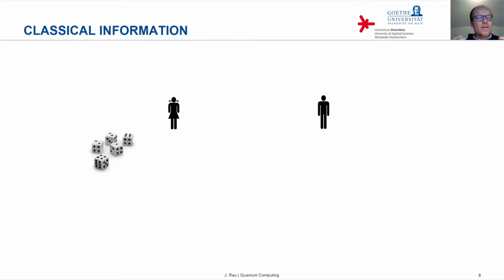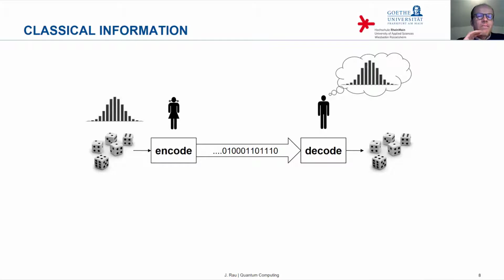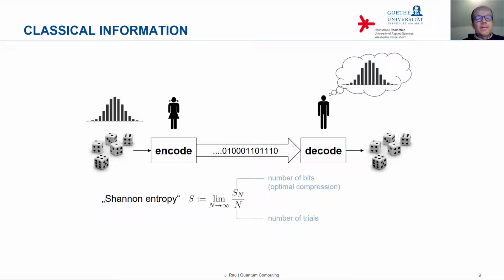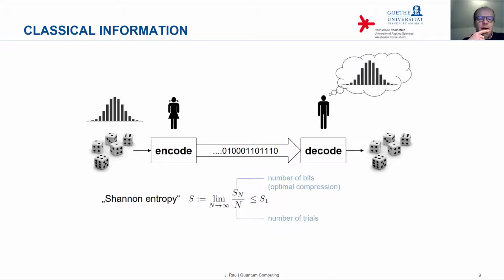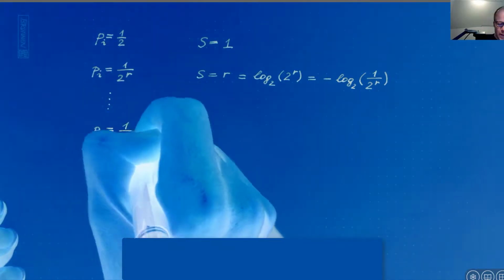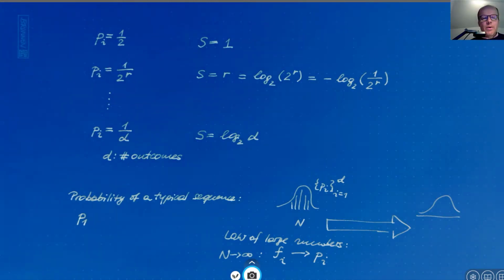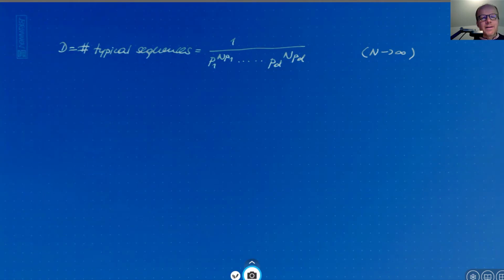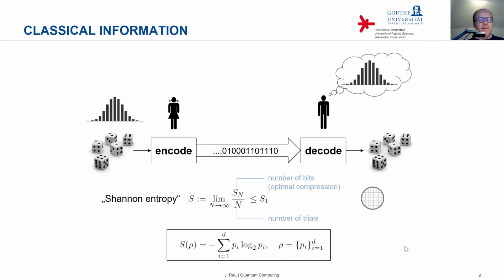29.Classical information and Shannon entropy